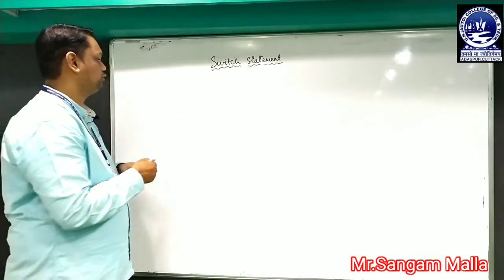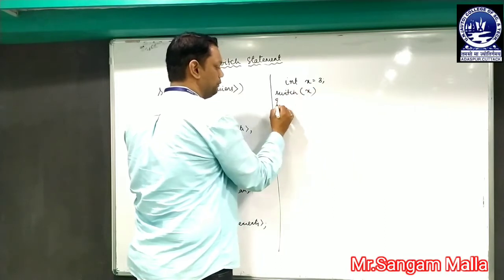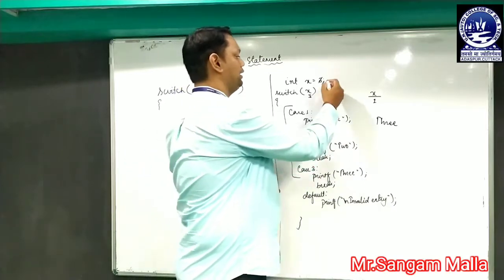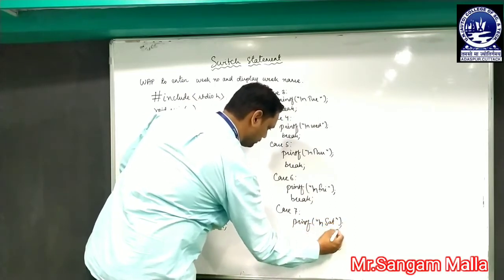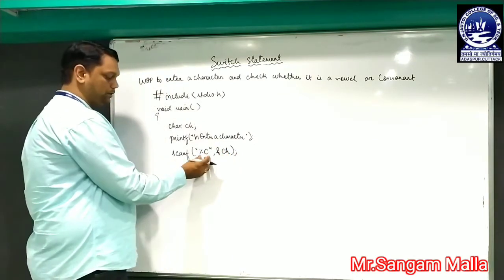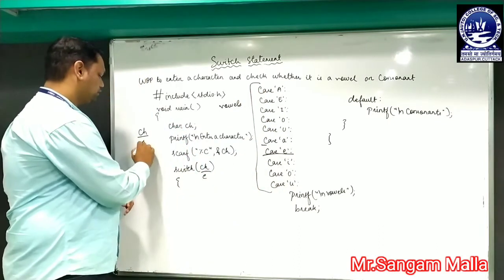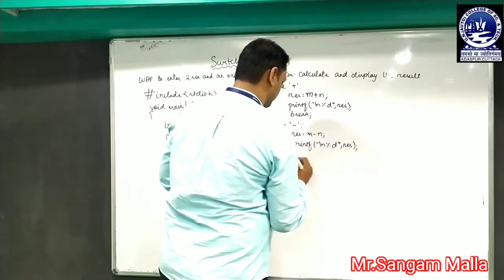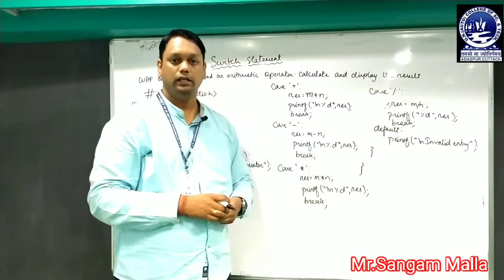'C' Programming | Switch Statement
This video describes Switch statement in 'C' Programming and its examples. This video is made by Mr.Sangam Malla, Dept. of I.T.M.